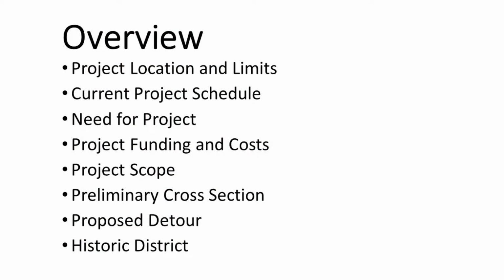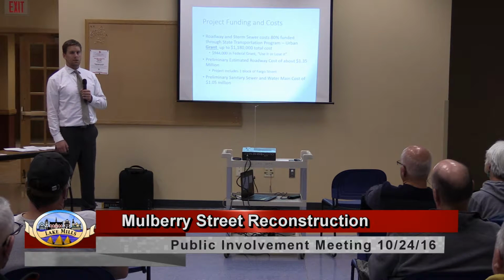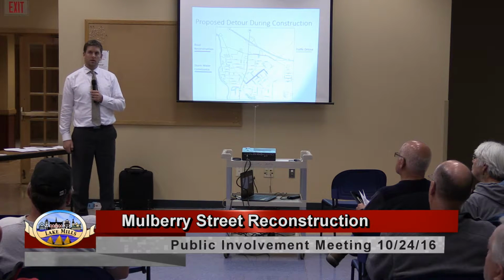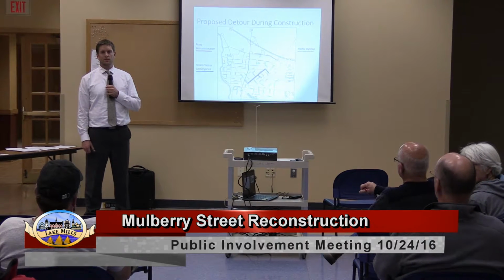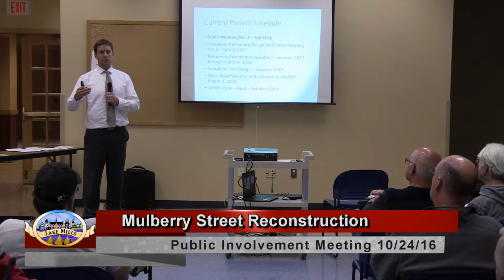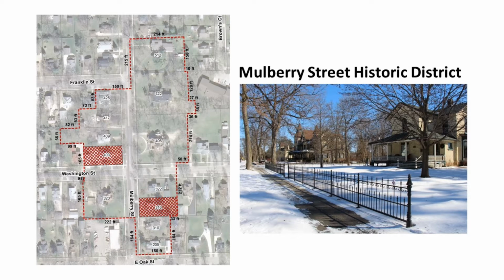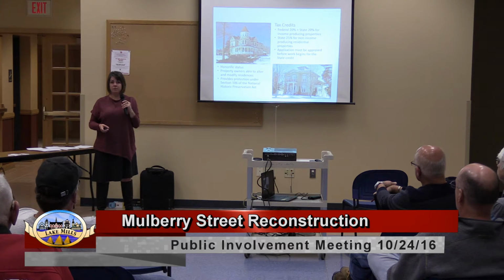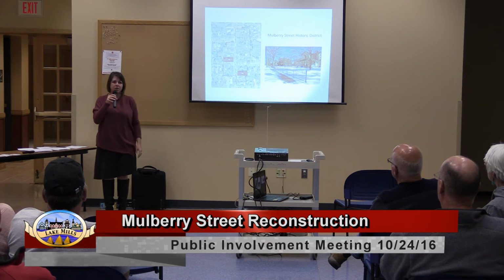Public Involvement Meeting #1 for Mulberry Street Reconstruction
Watch the latest City of Lake Mills government meeting: "Public Works Board Meeting of September 8th, 2020"